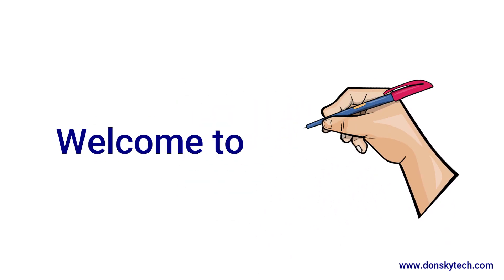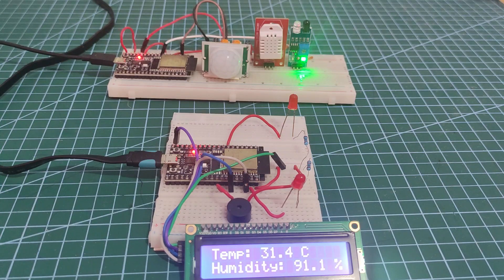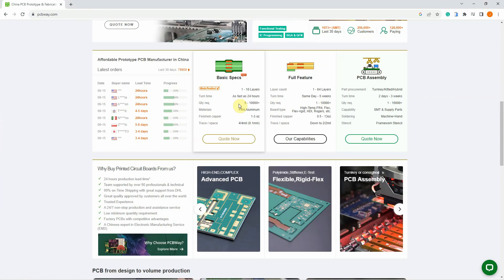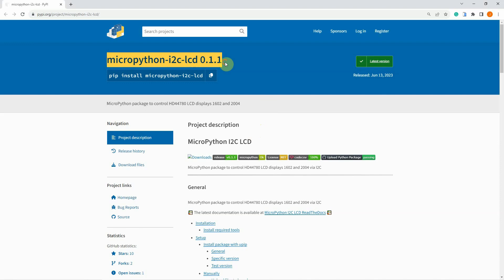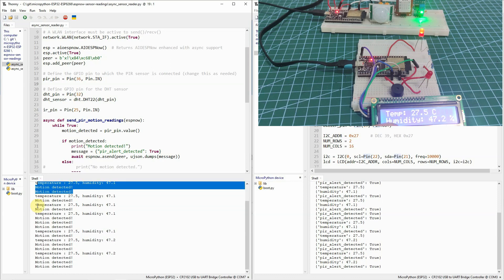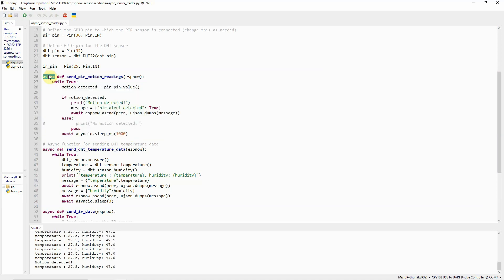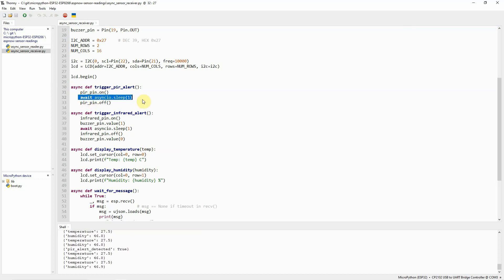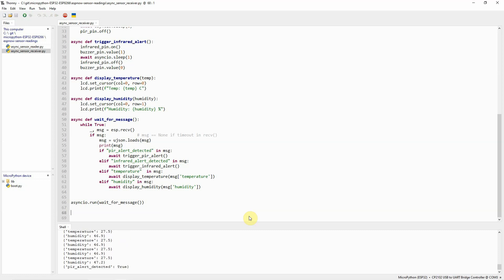Sensor Data Sharing with ESP-NOW in MicroPython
Discover how to use MicroPython to easily transfer sensor data with ESP-NOW. Investigate hardware configuration, data collection, cutting-edge methods, and practical applications for effective IoT and sensor network projects.

Contents of the Video:
0:00 Project Demo
0:23 ESP-NOW Message Flow
3:50 DonskyTech Plug
4:42 Wiring/Schematics
6:01 Install the Libraries
7:04 How to run and test the project?
9:32 Code Explanation
14:26 Outro

Parts/Components Used in this Project:
PIR Motion Sensor
Infrared Sensor
LED Kit
Resistor Kit
Arduino/Raspberry Pi Kit